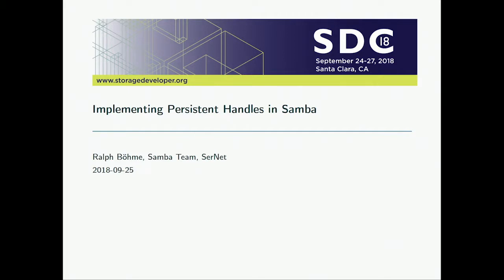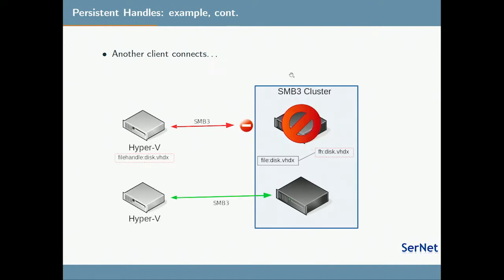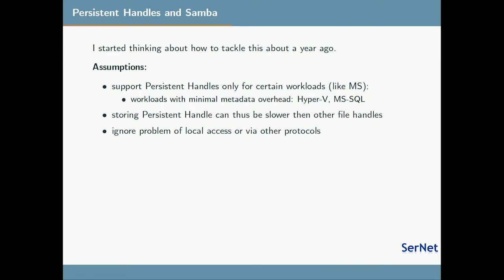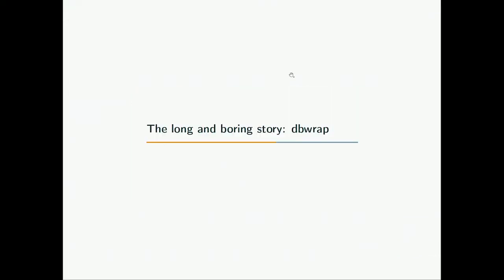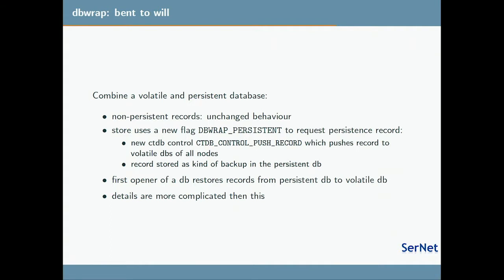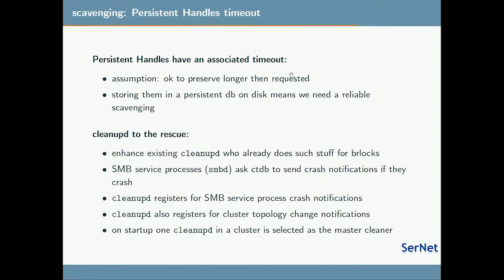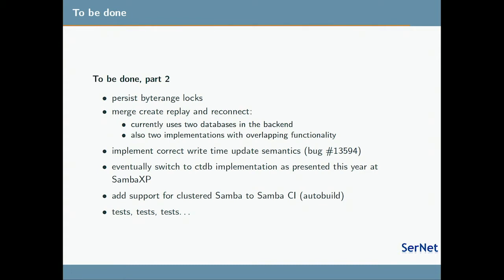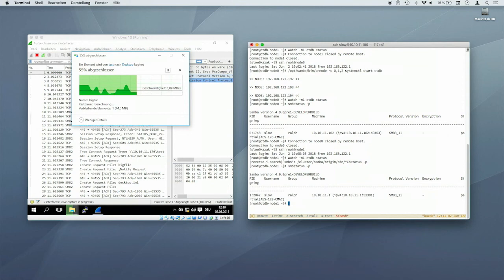SDC 2018 - Implementing Persistent Handles in Samba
Presented by Ralph Böhme, Developer, SerNet

Abstract:
This talk will present a new internal Samba database abstraction backend that combines the performance and durability properties of the existing volatile and persistent database models and an API that allows choosing the database model on a per-record basis.
The talk will give an overview of the current implementation status and a demo of Persistent Handles in action in Samba.

Learning Objectives:
1. The challenges implementing Persistent Handles in Samba
2. What the proposed design looks like
3. The current implementation status